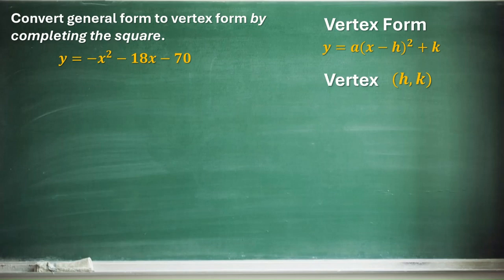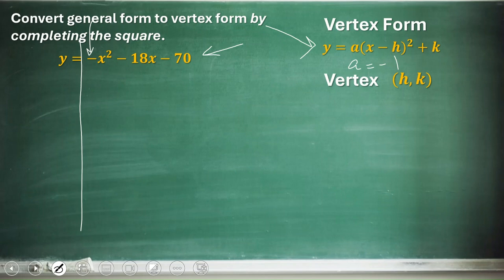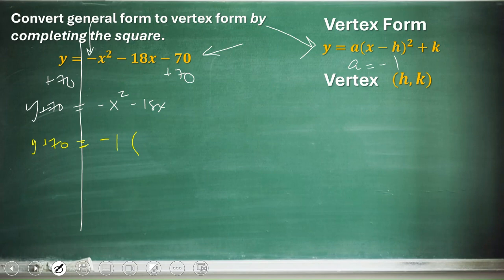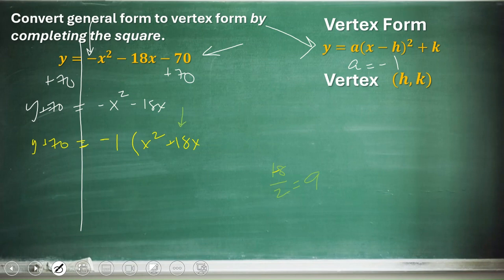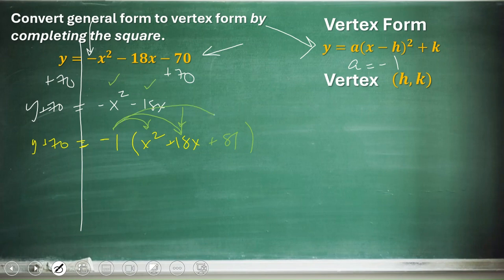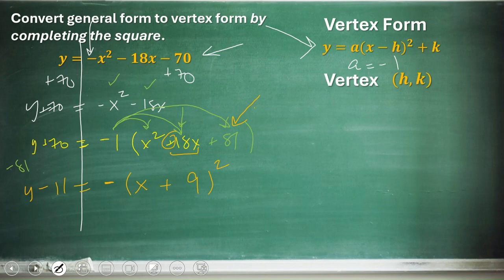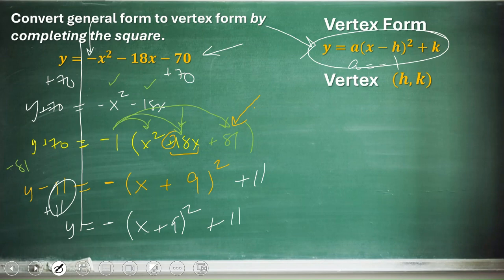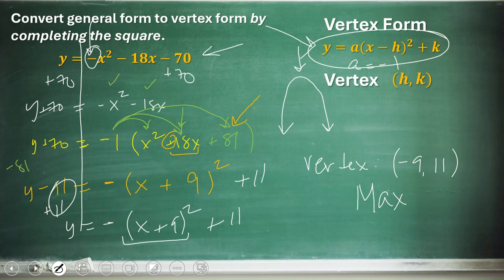Master Completing the Square (Vertex Form) on a reflected function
In this video, we break down the process of completing the square, converting a quadratic function written in general form to vertex form  into easy-to-follow steps. Then, we find the vertex. Whether you're a math enthusiast, a student preparing for exams, or just curious about algebra, this tutorial is for you!

What You'll Learn:
- Understanding the concept of completing the square
- Step-by-step instructions shown through an example
- How to identify the vertex